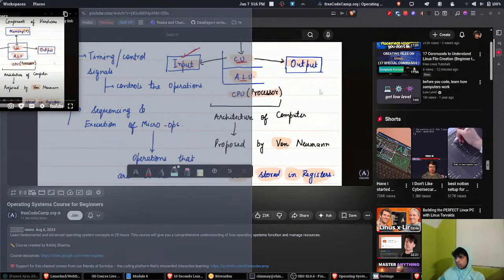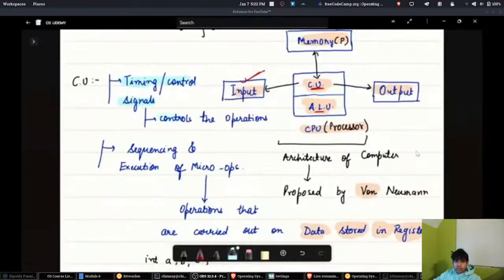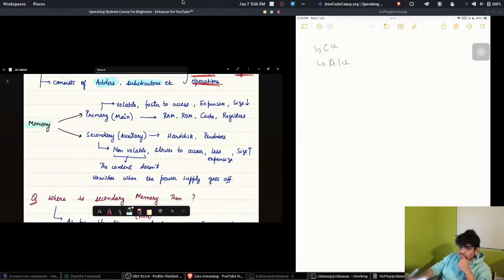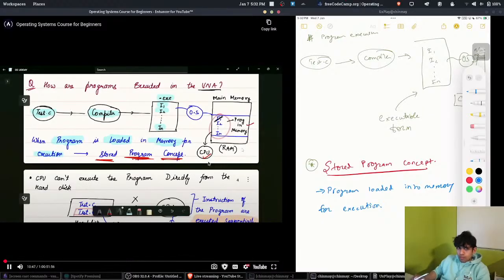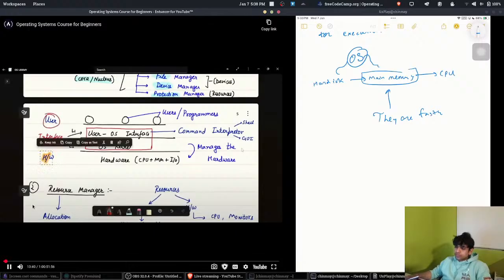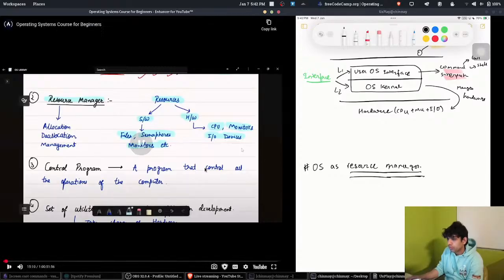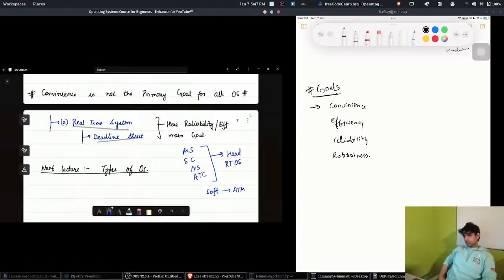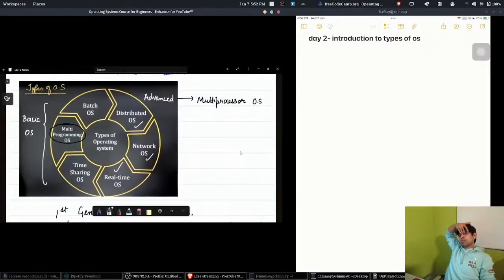Studying Operating Systems from Scratch | Beginner OS Course (Live Study Session)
📚 Live Study Session – Operating Systems for Beginners

In this stream, I’m studying Operating Systems from scratch using a beginner-friendly full course.
This session is focused on understanding core OS concepts, building strong fundamentals, and revising topics step by step.